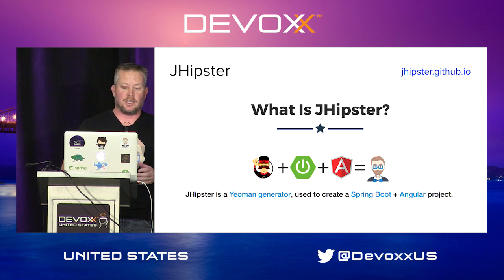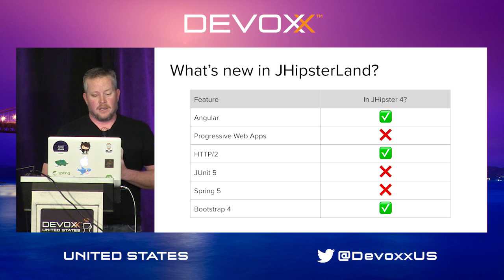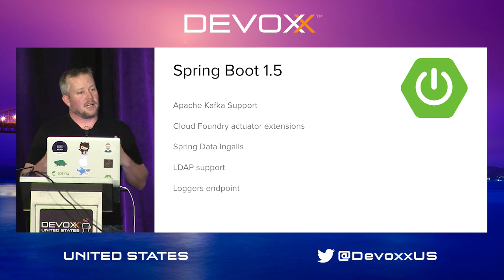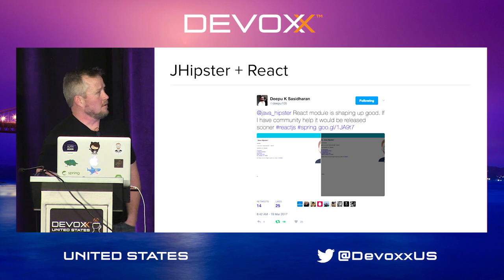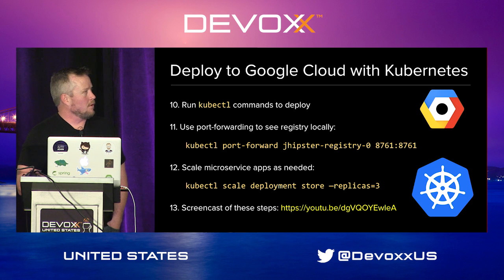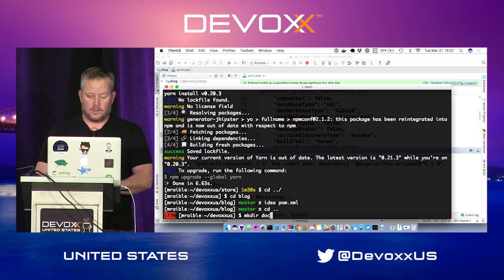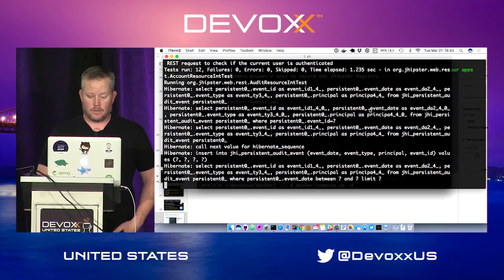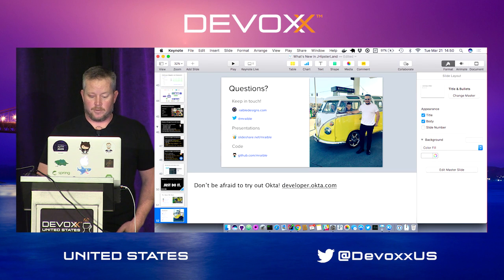What's new in JHipsterLand by Matt Raible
JHipster is an application generator that allows you to create monoliths or microservices based on Spring Boot and Angular. It leverages Spring Cloud for microservices and contains best-of-breed JavaScript and CSS libraries for creating your UI. In this session, you’ll learn about what’s new in JHipster. Possible topics include Angular 2, Progressive Web Apps, HTTP/2, JUnit 5 and Spring 5.

Matt Raible is a web developer and Java Champion. He loves to architect and build slick-looking UIs using CSS and JavaScript. When he's not evangelizing Okta and open source, he likes to ski with his family, drive his VWs, and enjoy craft beer.